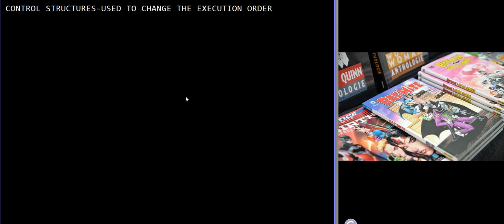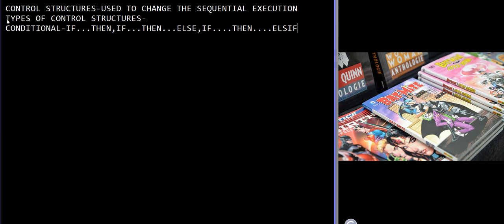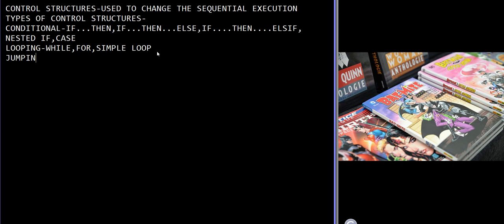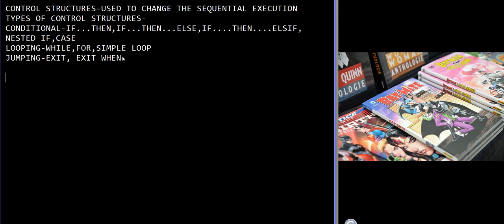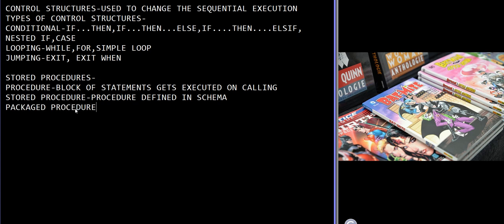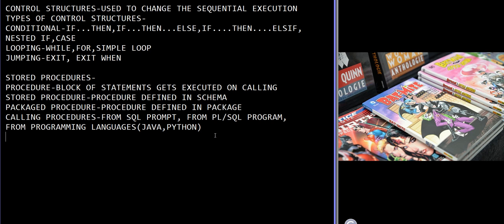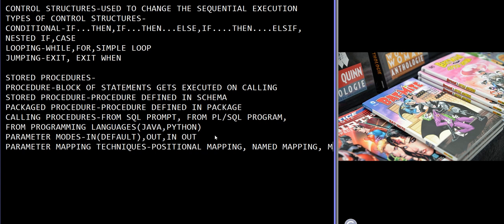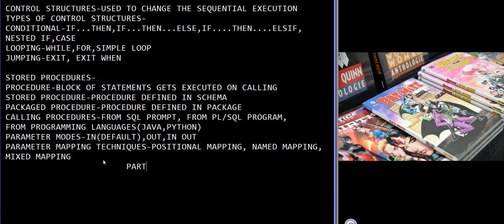Plsql Control structures and stored procedures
About Plsql Control structures and stored procedures